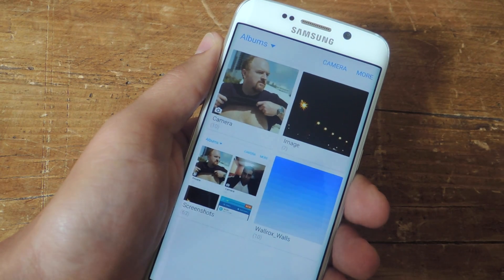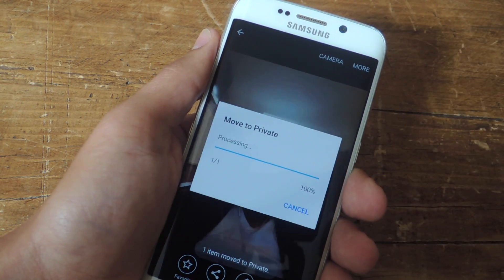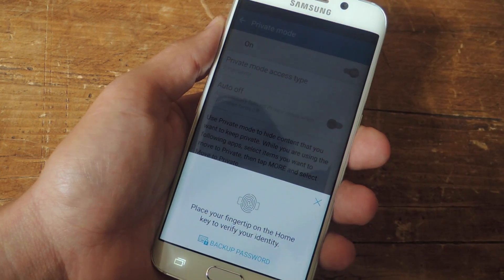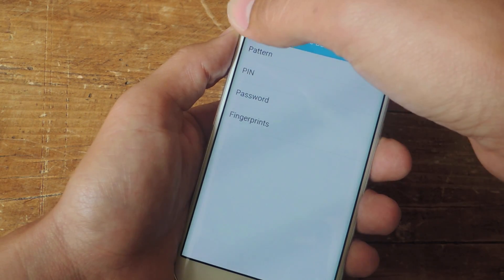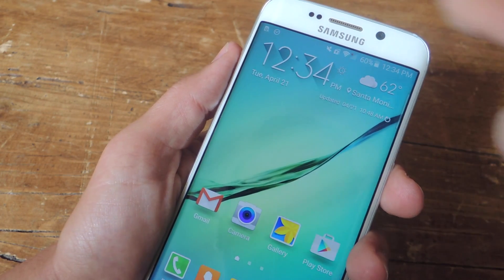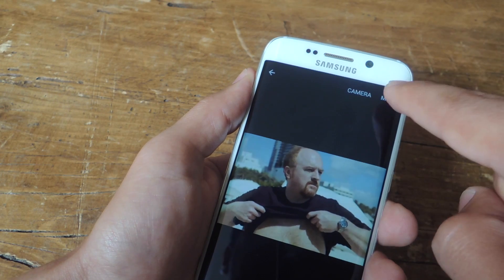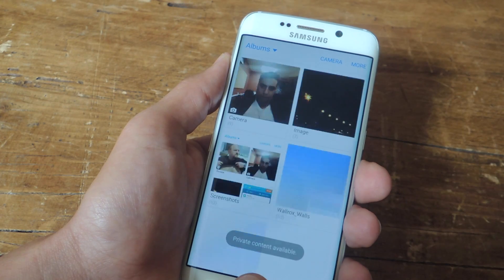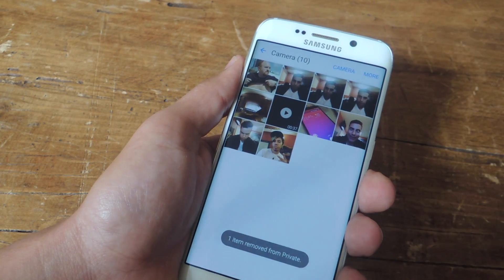Use Private Mode on the Galaxy S6 to Secure Pictures, Videos, & More [How-To]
How to Use Private Mode on the Galaxy S6

In this tutorial, I'll be showing you how to set up and use Private mode on your Samsung Galaxy S6 to hide pictures, videos, voice memos, and more. You don't need a third-party security app to hide private content on your phone!